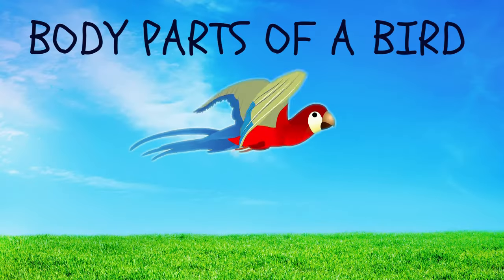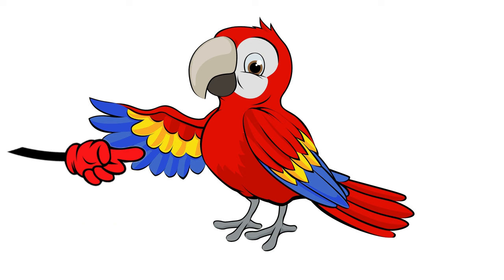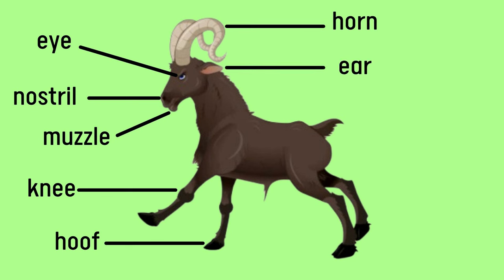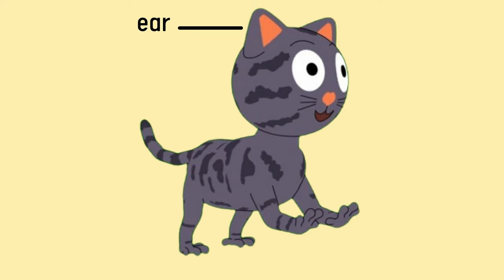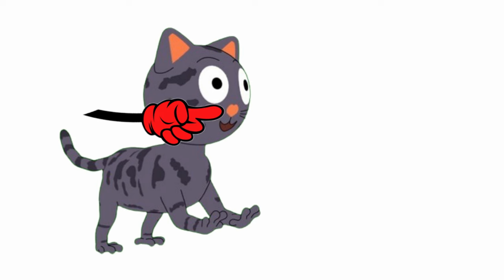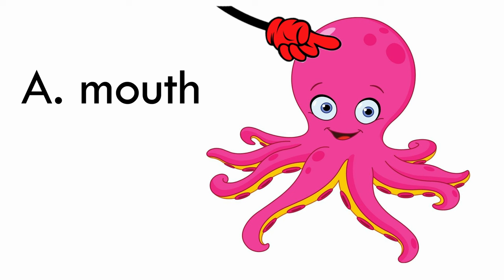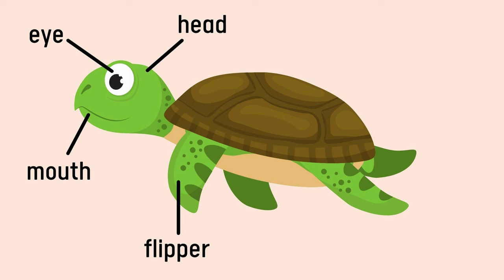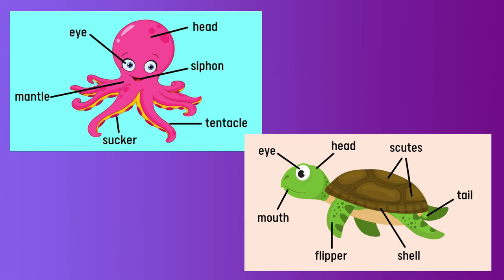ANIMAL BODY PARTS | bird body parts, goat parts, cat body parts, parts of octopus, turtle parts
This video includes the English vocabulary of the different body parts of animals like a bird, goat, cat, octopus, and turtle.